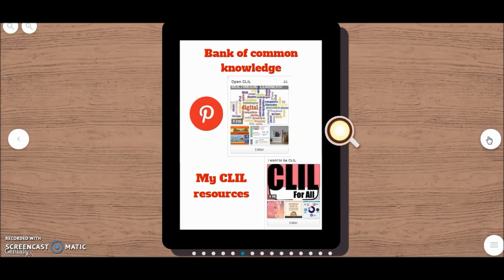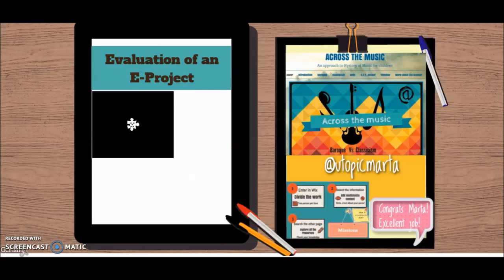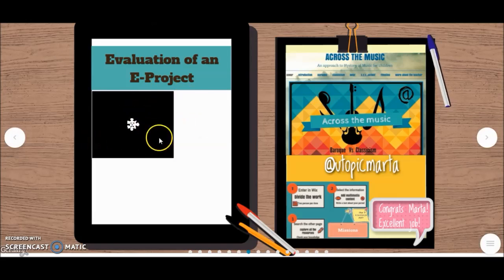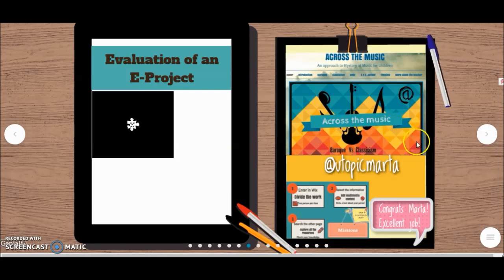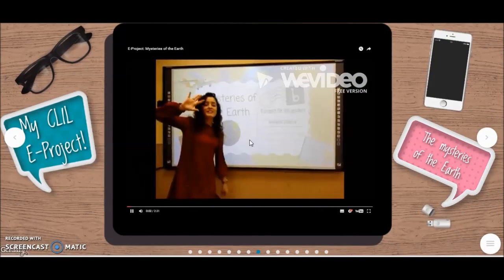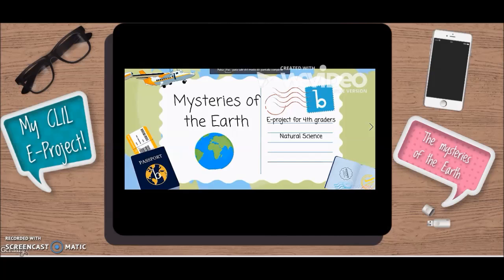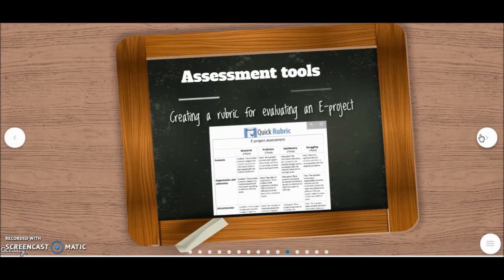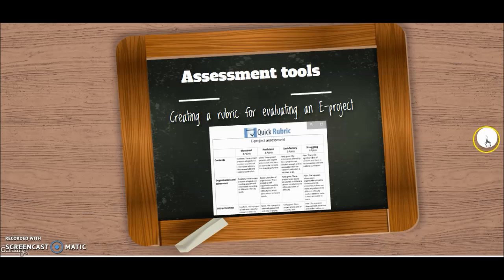Final Project Dissemination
A final reflection on my journey with ICT